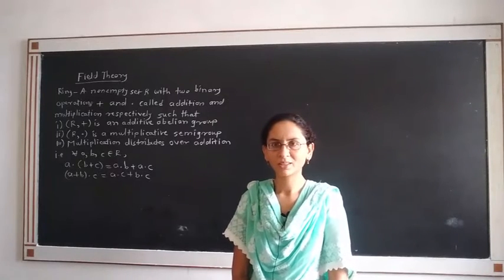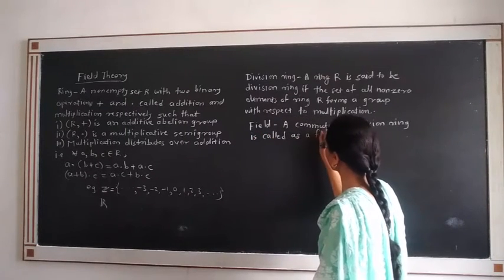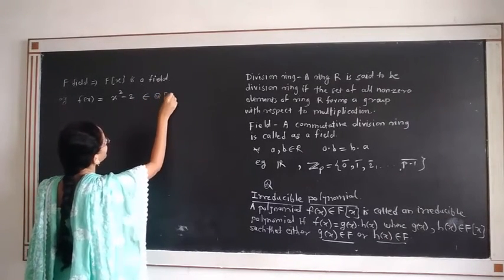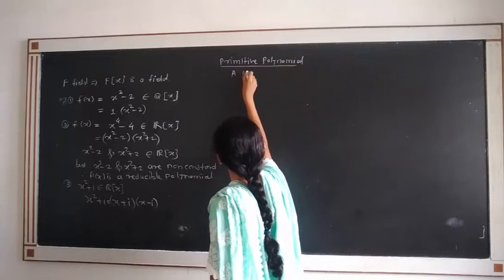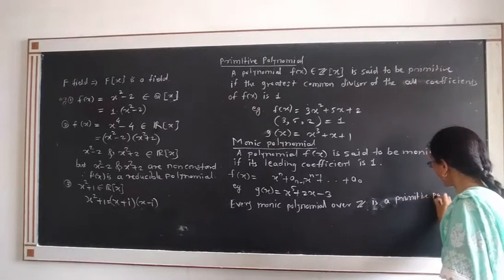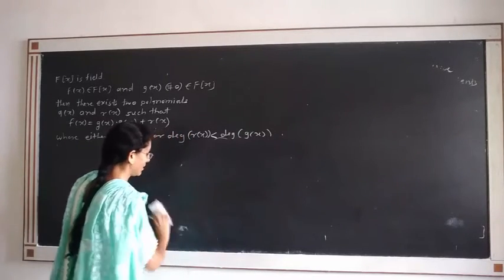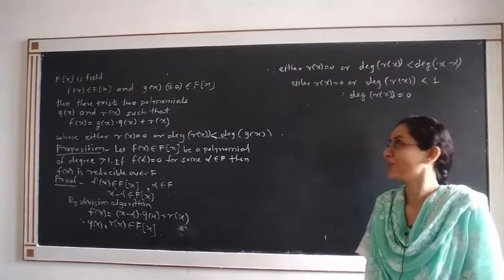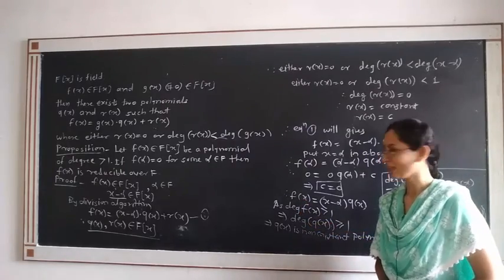M.Sc.(Mathematics) | Sem-III | MTUT 132 :Field Theory | Kaklij D.G.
Chapter:1 Algebraic Extensions
Topic: Irreducible polynomials
Lecture No.:1
This video explains the concept of field and types of polynomial.